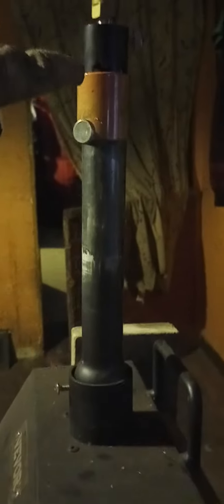HELP!!!! MY SINGLE BURNER FORGE WONT GET HOT ENOUGH TO REACH FORGING TEMP IN STEEL!!!!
I have lit this forge like 12 times and only 1 time did I get it to burn hot enough to get material red hot and achieve forging temp! I did nothing different the time it did light right but now I am adjusting how deep the tip goes into burner tube and am considering if the burner tube is to long cause I read a forum where it is suggested to be only 6-8" long however this is 12".

ANY TIPS WOULD BE GREATLY  APPRECIATED!!!